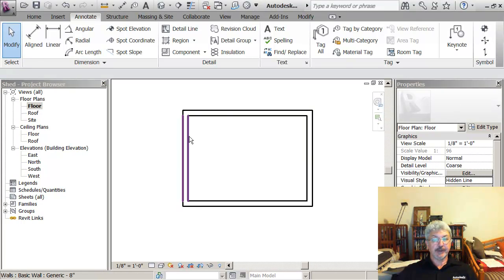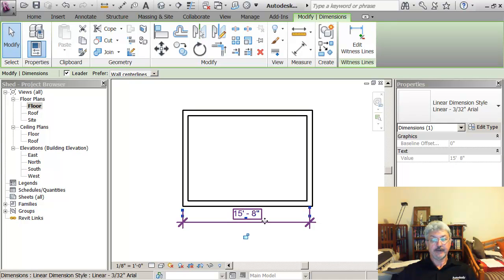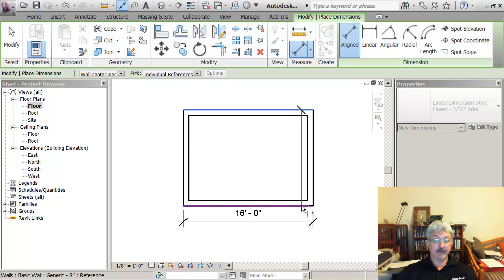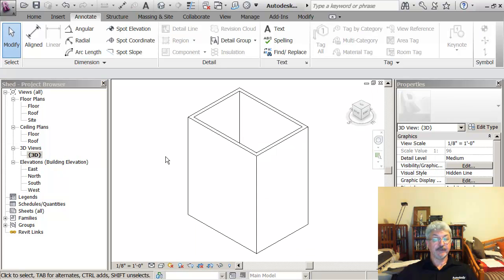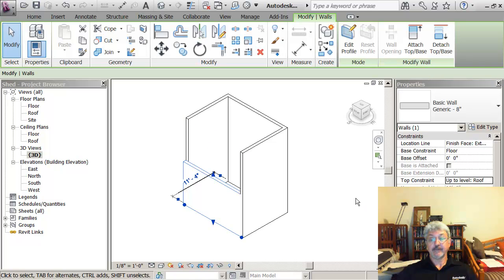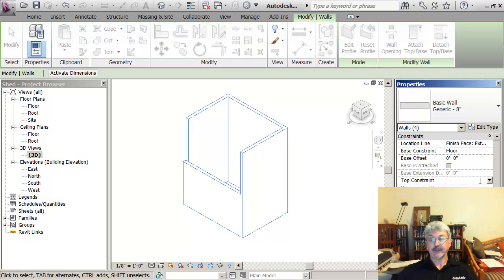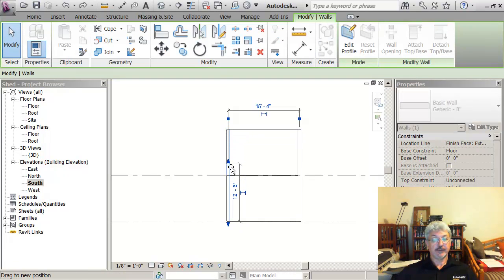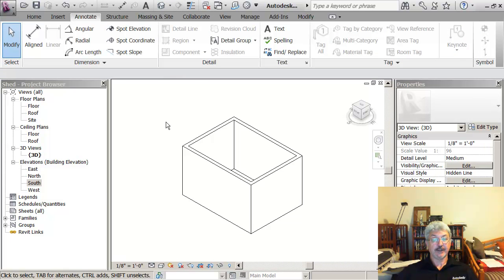02shed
Dimensioning walls and controling their base and height using levels.